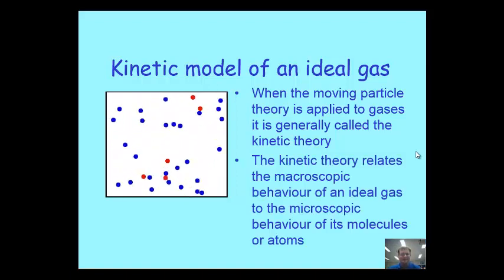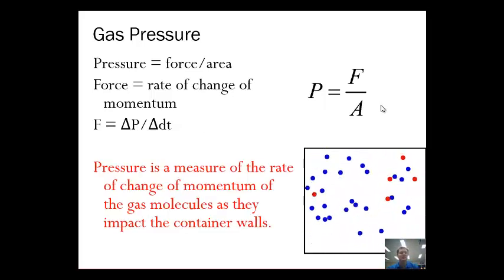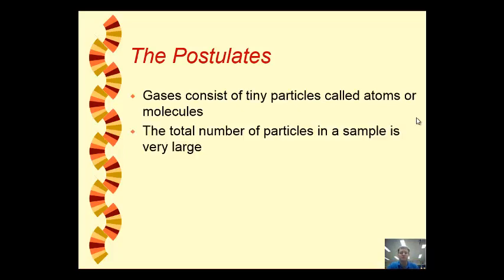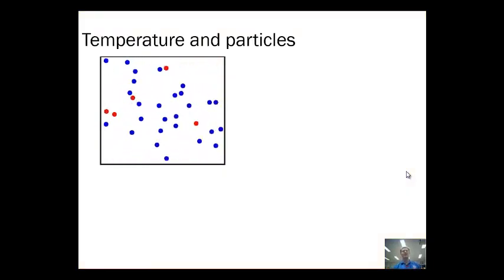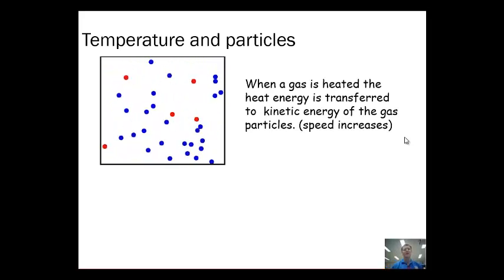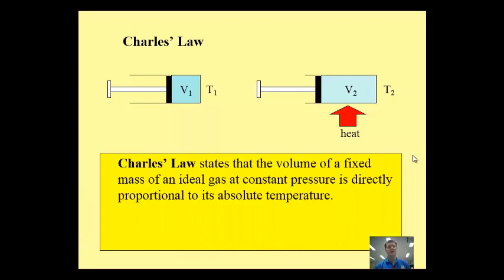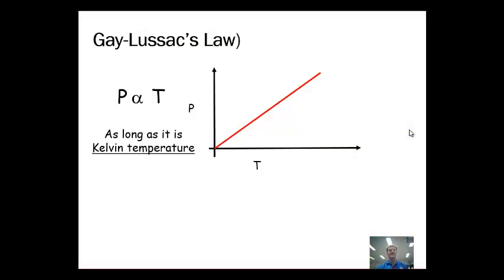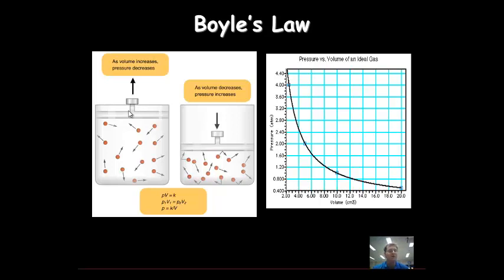Kinetic theory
An overview of kinetic theory as a model to explain the macroscopic characteristics of a gas using microscopic concepts.